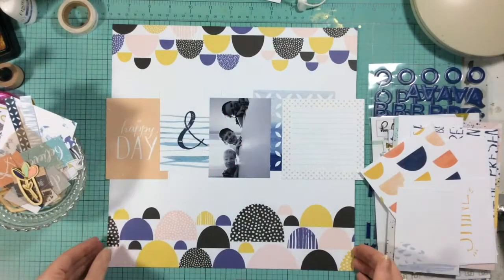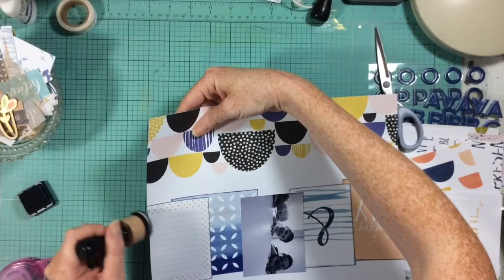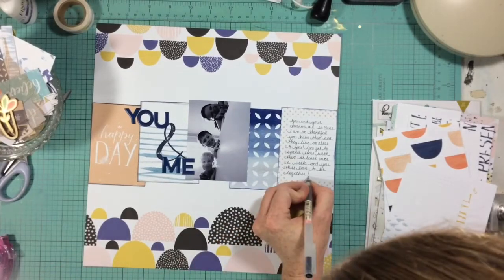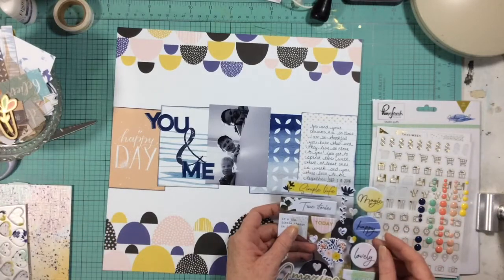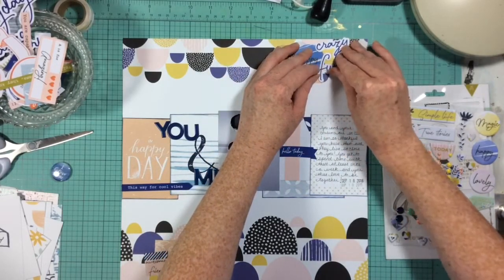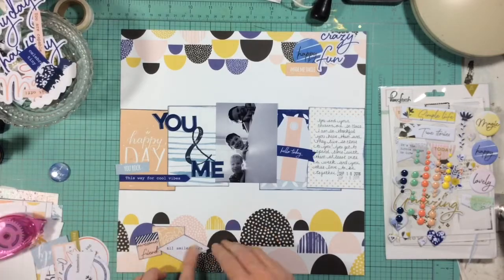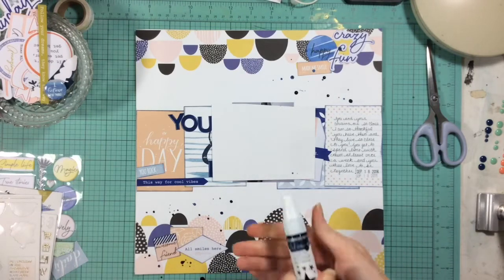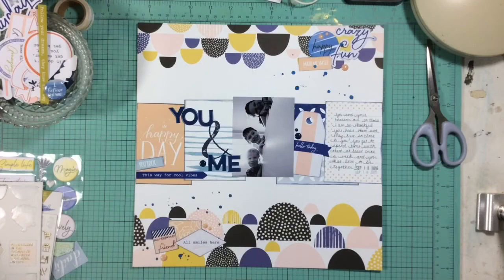You And Me- Clique Kits Blog Share